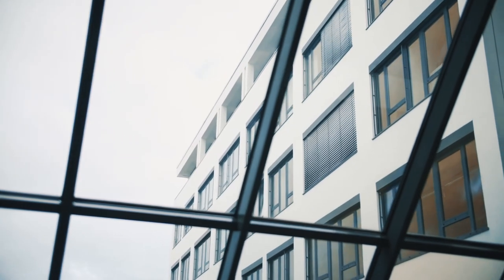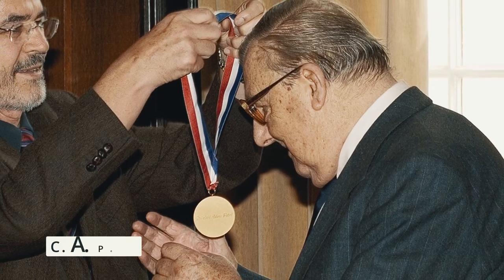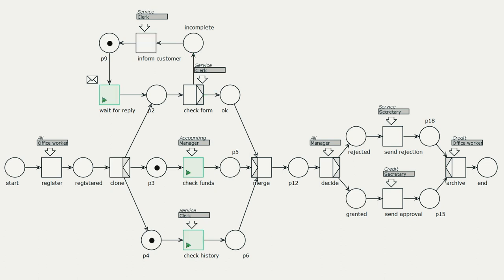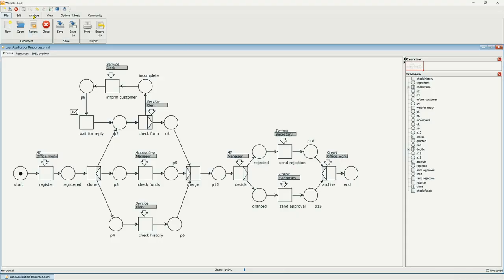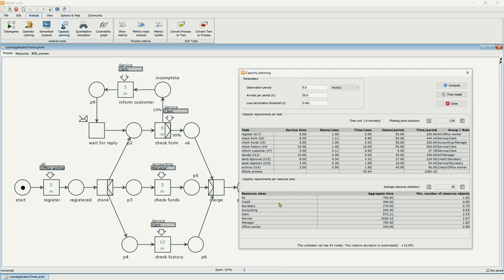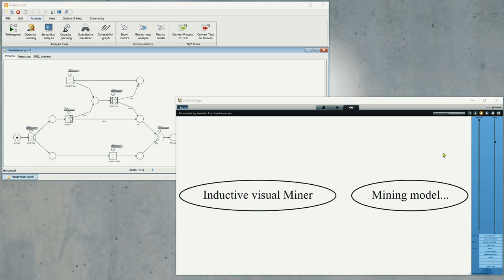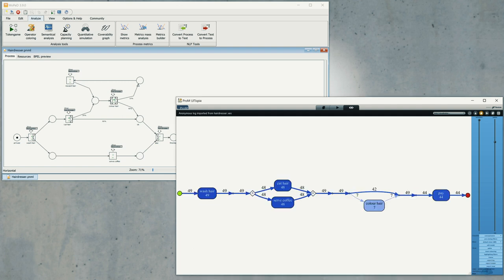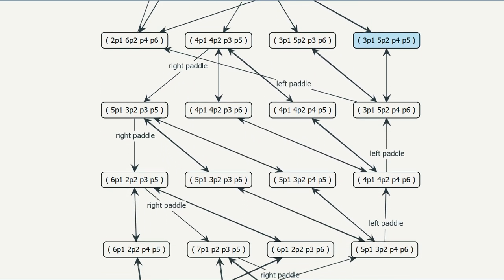Thomas Freytag on WoPeD - the Workflow Petri Net Designer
How did Thomas Freytag develop WoPeD? Interview with Thomas Freytag, the father of WoPeD, on the Workflow Petri Net Designer. He tells us about the origins of this open-source tool and where it has been used so far.

0:00 Introduction
0:33 DHBW Karlsruhe
1:32 Petri nets
2:40 Workflow nets
3:47 Beginning of WoPeD
5:13 WoPed and Workflow nets
6:17 PNML
7:29 Business process simulation
8:36 Use of WoPeD
9:42 Complex Petri nets
10:48 Reachability graph
12:00 Uptake of WoPeD
13:51 NLP and chatGPT
15:43 Download WoPeD
16:46 Conclusion

With support from @e-learningh-brs_videoLABh-brs